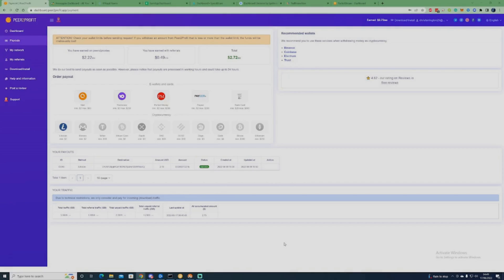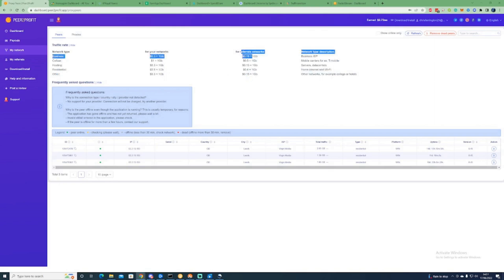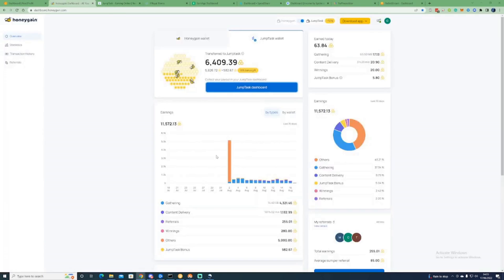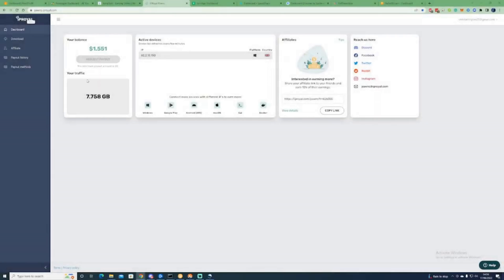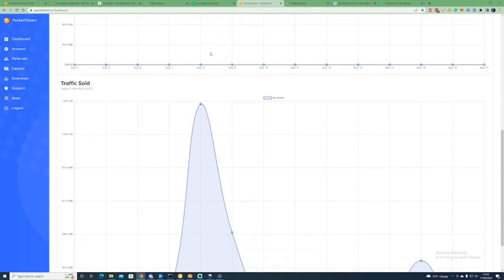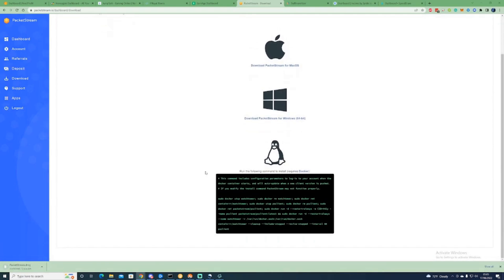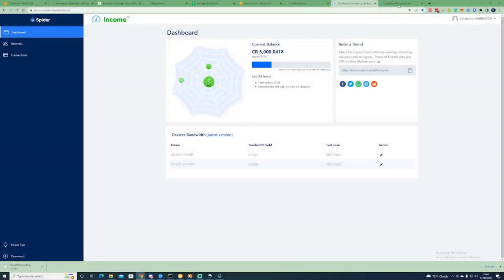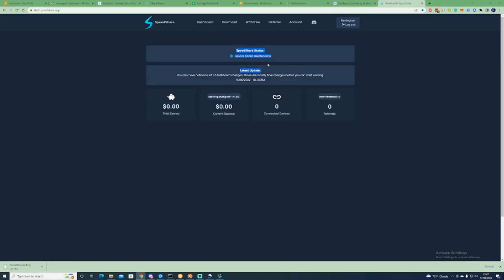8 Passive Income App Streams - DVPN - Compilation Of The Last 4 Videos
Going through some new passive ways to earn income from the unused data on your network. This is a how-to on how to earn passive income from your PC or your phone and earn a steady consistent income. All the software mentioned in this video is just install and leave them in the background no work is needed for your side. This is a Compilation of the last 4 Videos, this includes payment proof and how to install and set up the softwares on your computers.

Amazon Store I get a kickback if you buy anything and it supports the channel